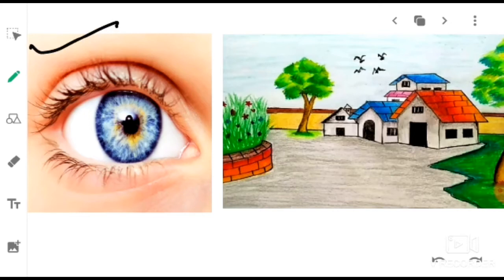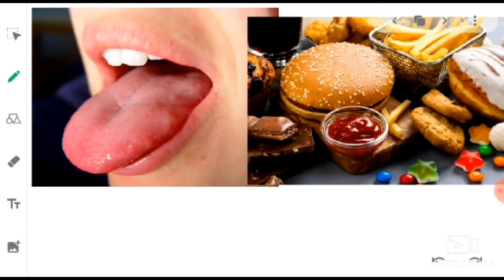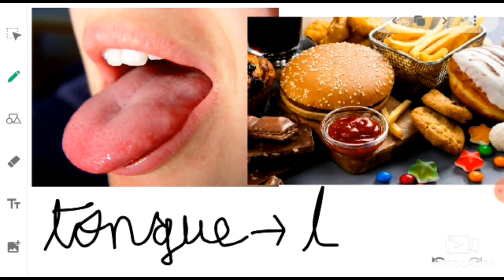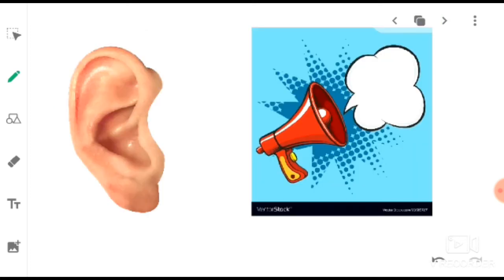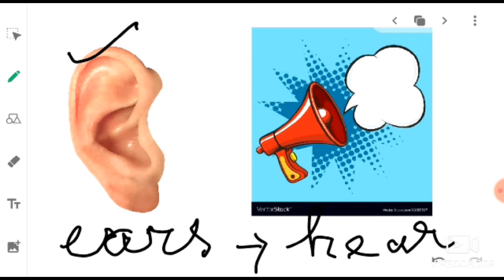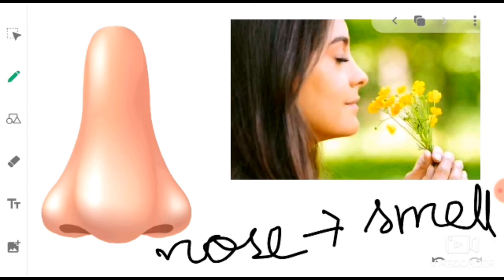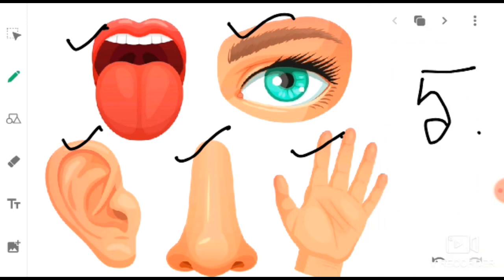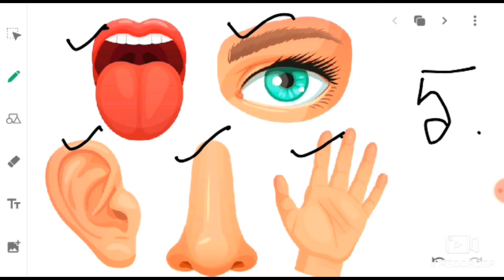Sense Organs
Splash Academy, Kolkata